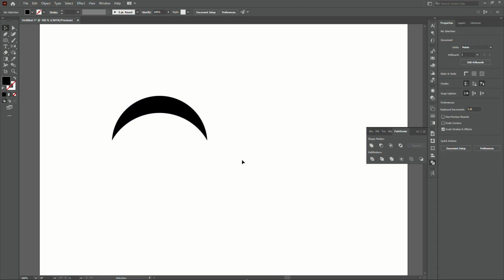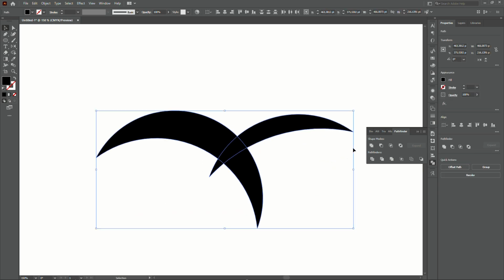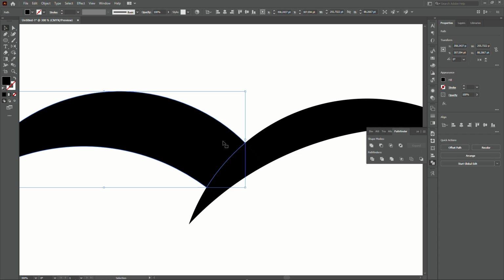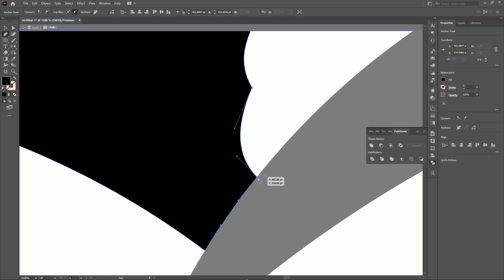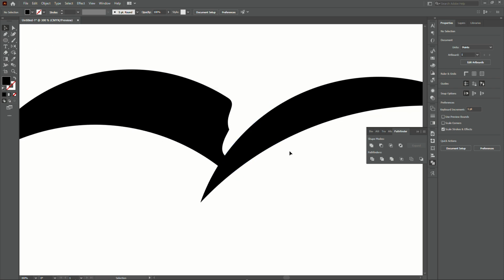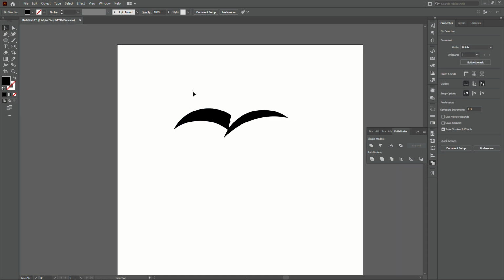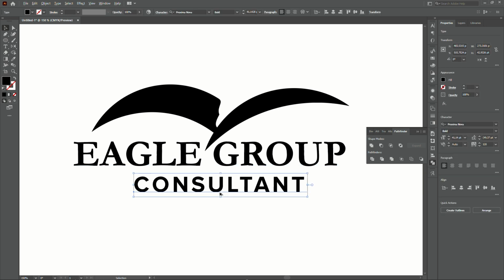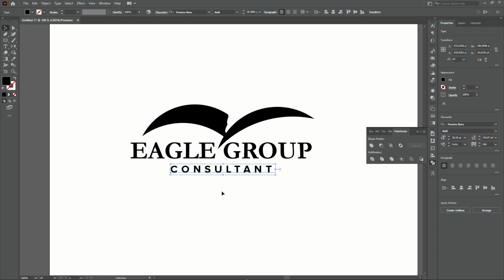Neagtive Space Eagle Logo Design Drawing Process Adobe Illustrator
This video I'll show you the process of making simple eagle logo in negative space style.

About Masvian:
Masvian is a graphic designer who has been in the industry for 10 more years.
This YouTube channel was created to share tutorial experiences about graphic design. Hopefully, it's useful.

Confused about where to find design resources or looking for design services?